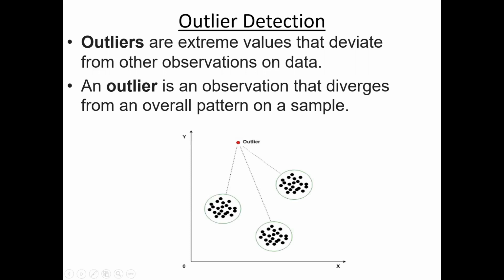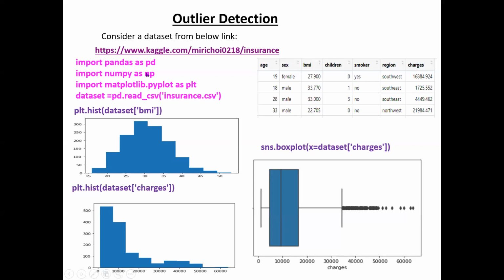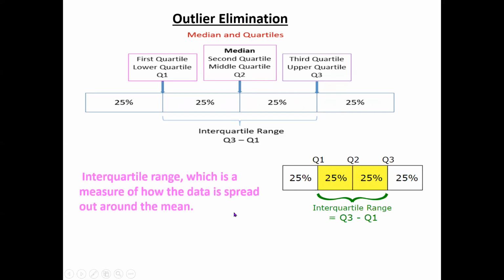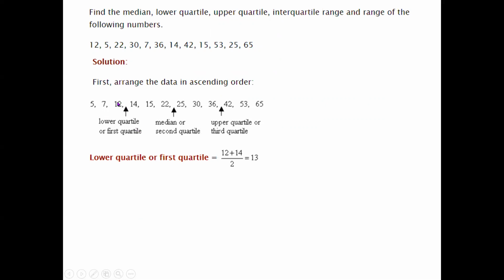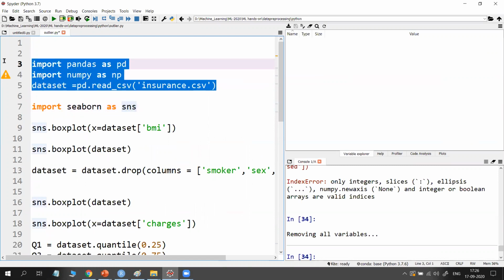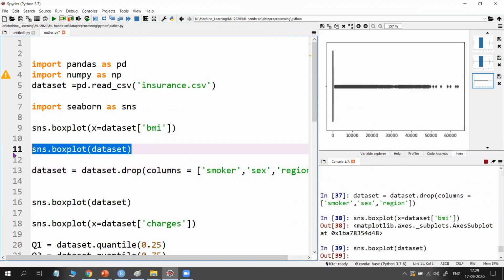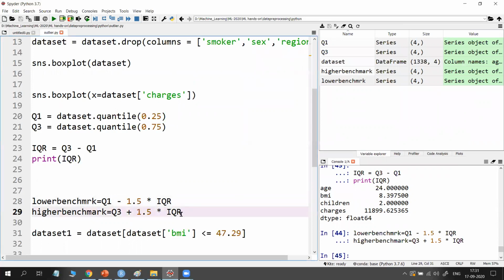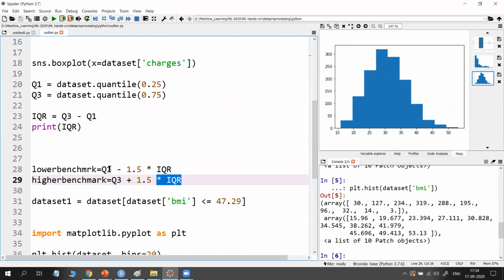Outlier detection and elimination with python-Machine Learning easy video 16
Learn ML easily.
In this video,you will learn how to handle outliers with python.

Machine Learning is everywhere.In this course, you will learn machine learning in simple way.I will show you how to implement Machine Learning algorithms in R & Python.Those who are not aware of R & python can also easily learn ML through these videos.I will also introduce mathematical concepts in the course whenever needed.We start with  introduction and data preprocessing ,later move on to ML algorithms.If you follow all the videos,you will get theoretical and practical exposure...
I hope you will learn ML in easy way...

Remaining videos released soon.